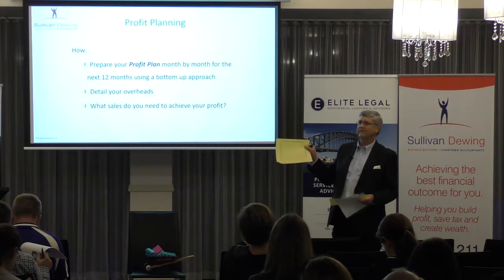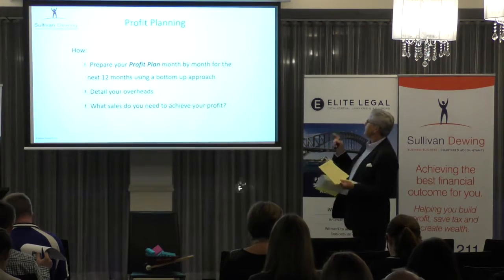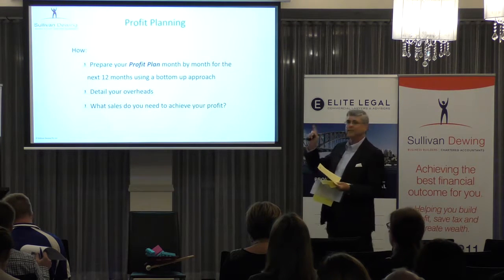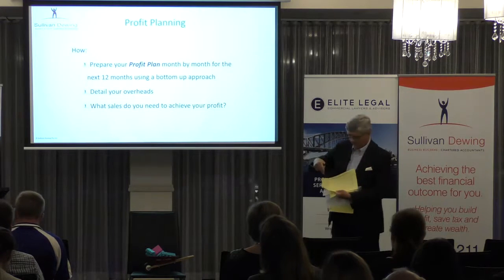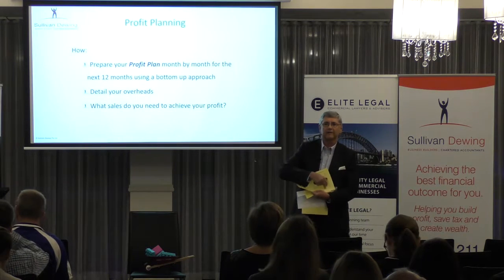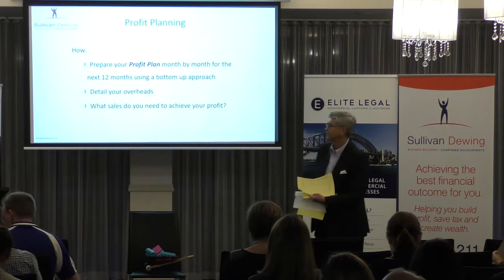Profit Planning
Profit gives you choices. How would you go about profit planning?  Terry Dewing shows you how.